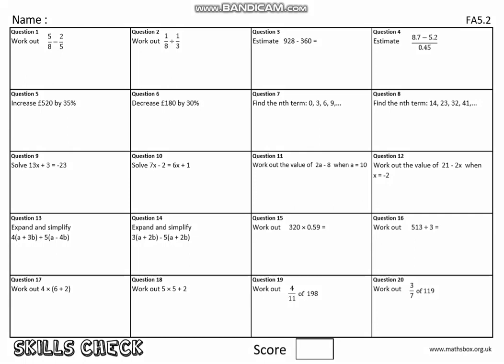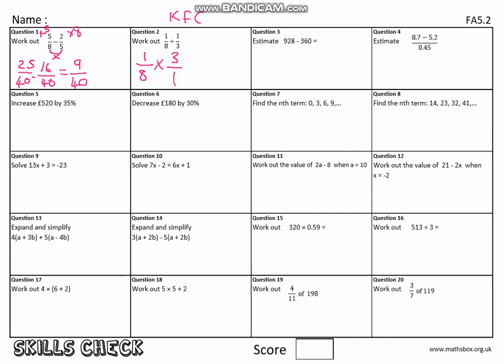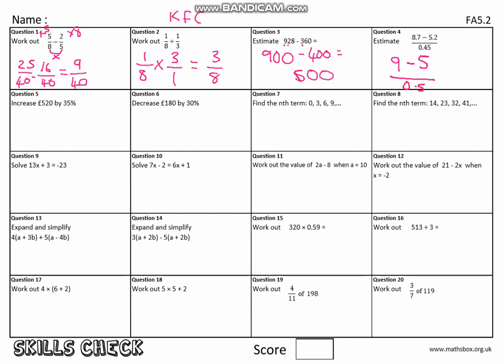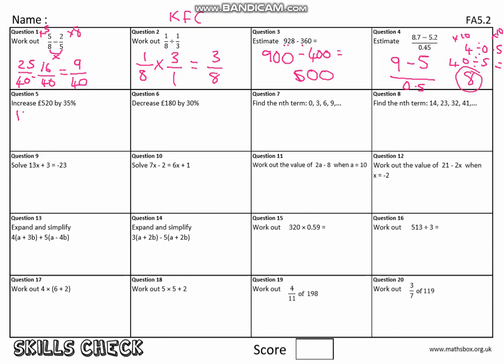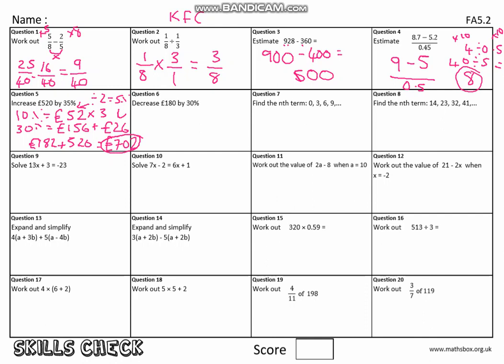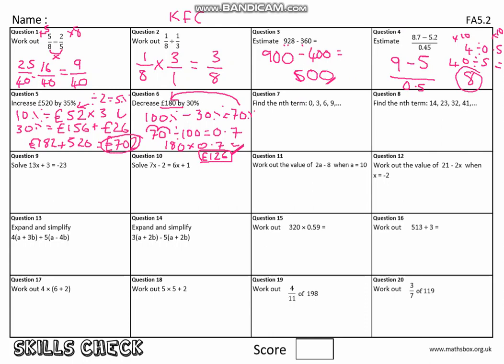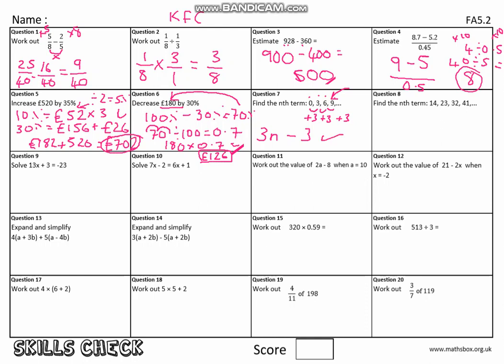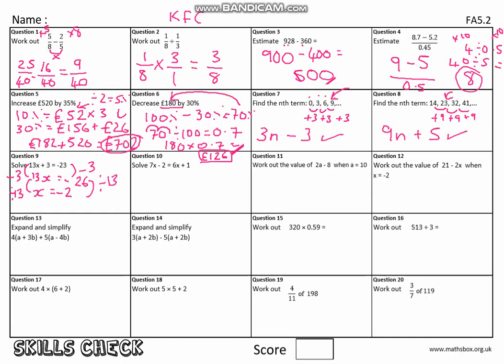Week Seven 10Ma2 2 Solutions Part One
Part One of the solutions for the 20 questions set on the 18th May 2020. Please mark as you go along and correct any that require it. Happy Half Term!